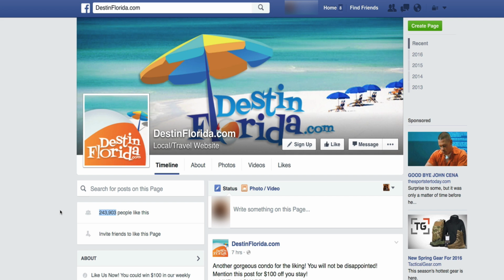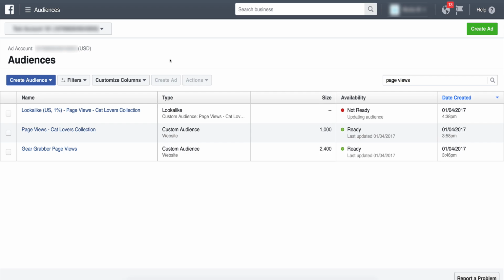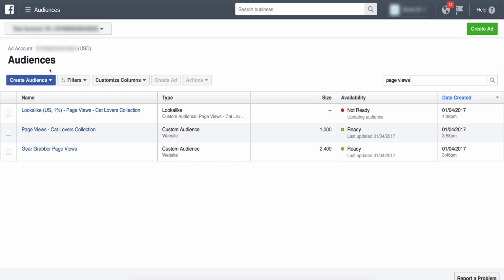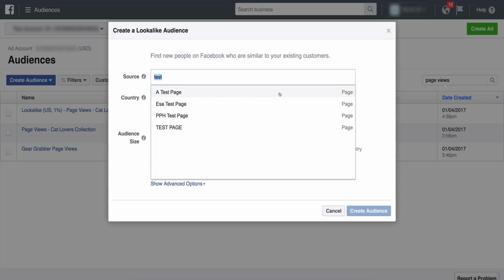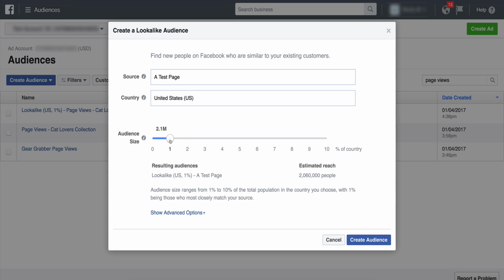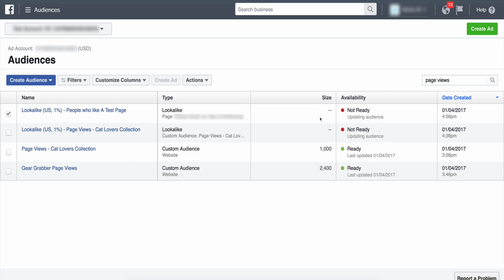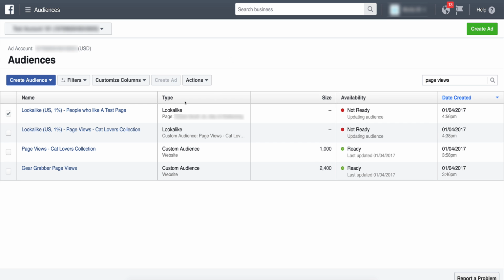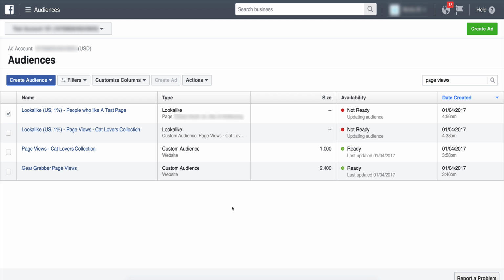47 ESA Facebook Facebook Audiences Lesson 89 Create LAA From Fanpages from Adrian Morrison o